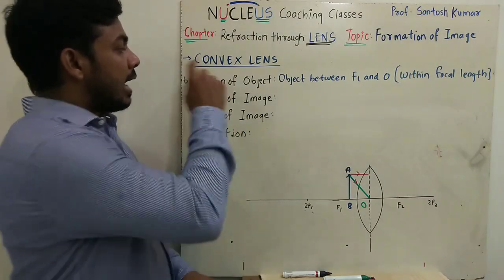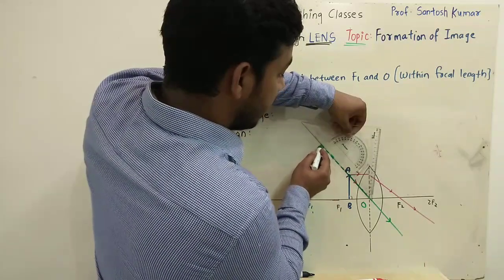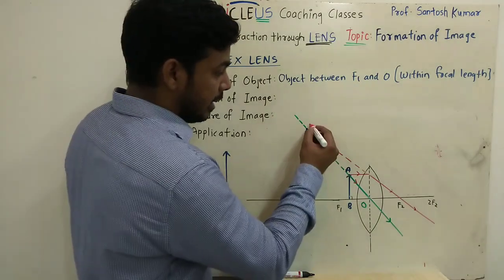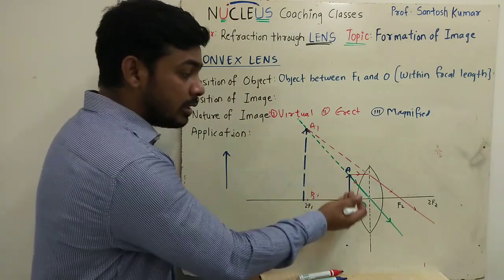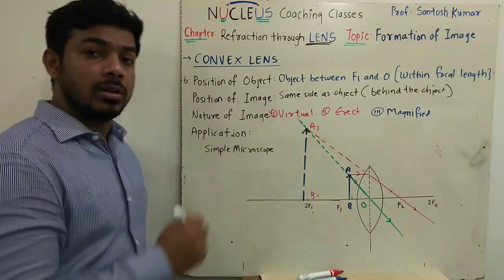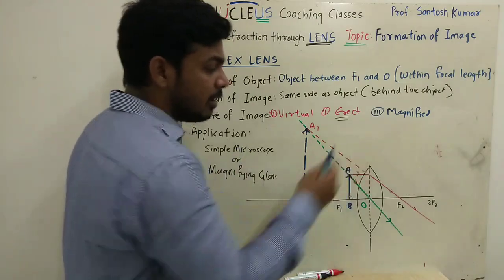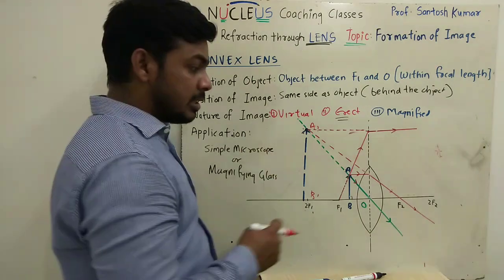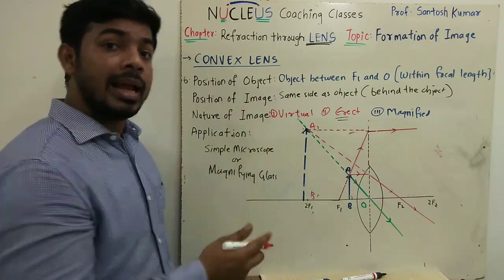Refraction through LENSES 17 : ICSE CLASS 10 CBSE CLASS 10 SSC